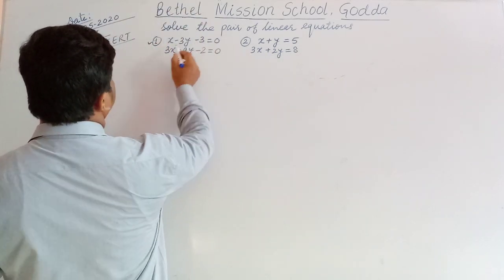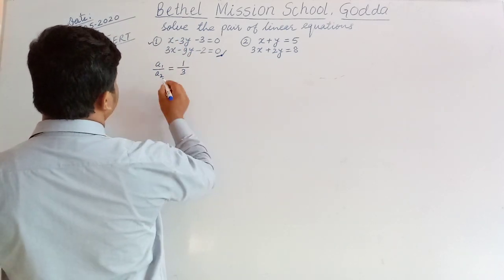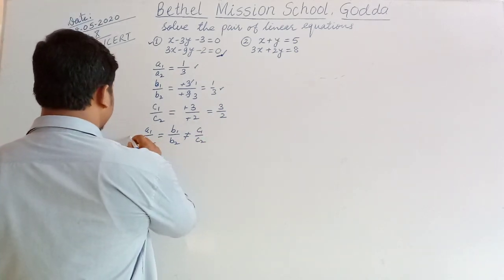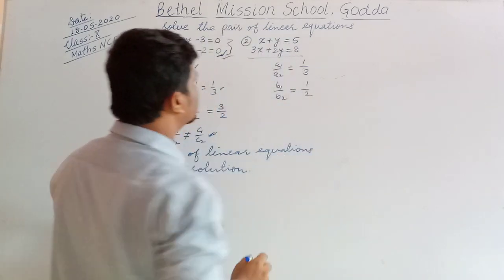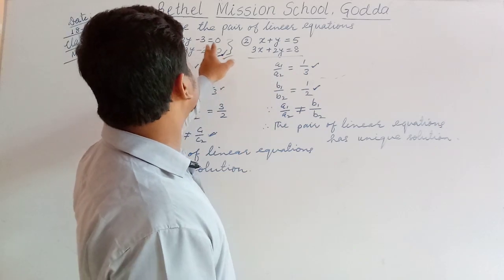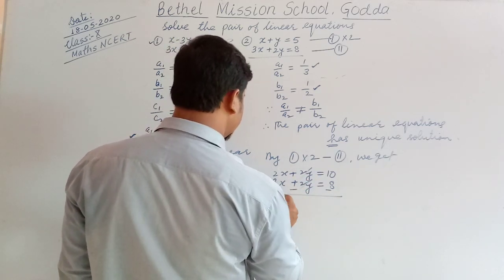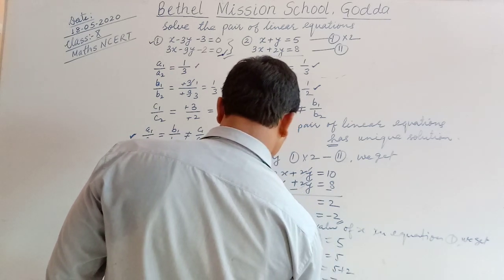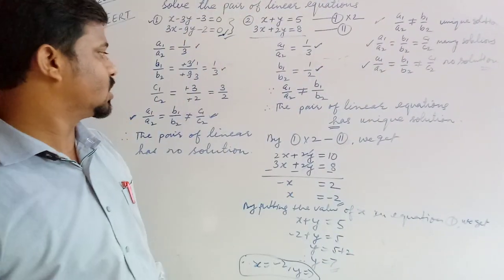Class X Maths NCERT Ch 3, Pair of Linear equations in two variables